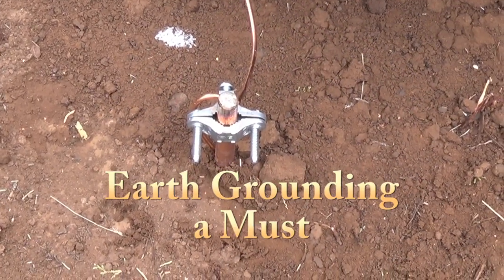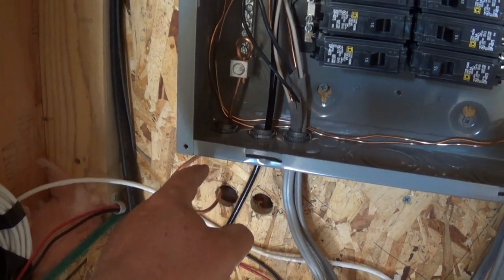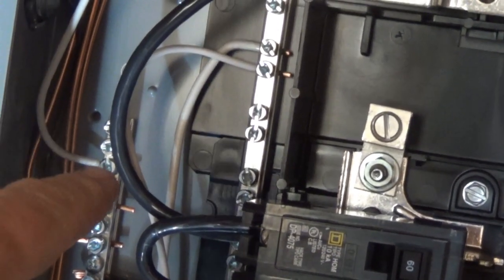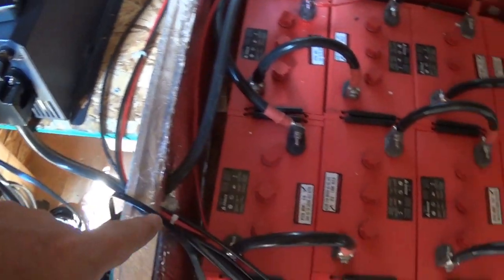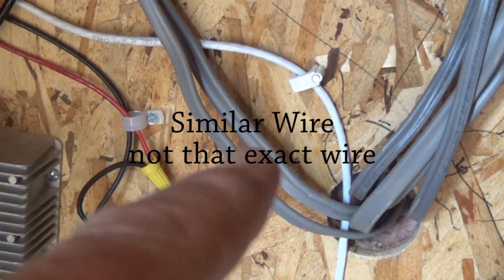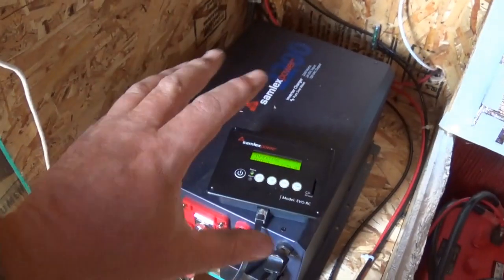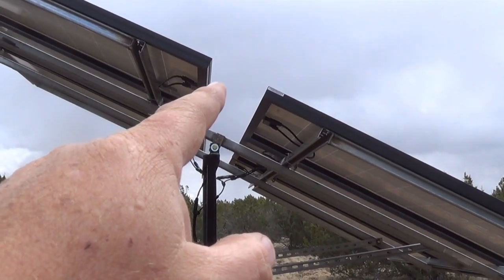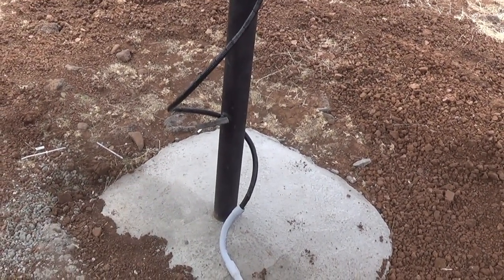Earth Grounding Solar Off Grid System - Grounding Batteries, Panels, Controller, Inverter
Your Solar power needs to be grounded to help protect the components from power surge and lightening protection. Earth grounding is the way to help protect.

I am not an electrician .

Shop Arizona Hot Homestead Merchandise. Shirts, Hats, Mugs, Magnets, Hoodies, etc. :  Coming Soon